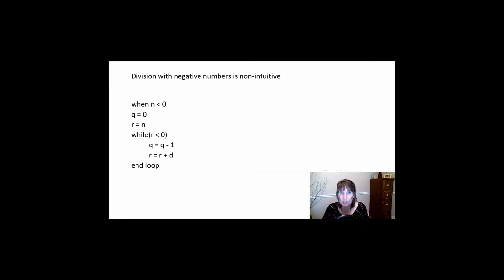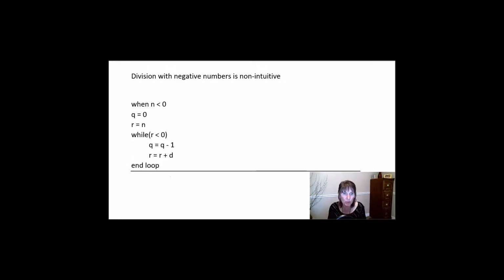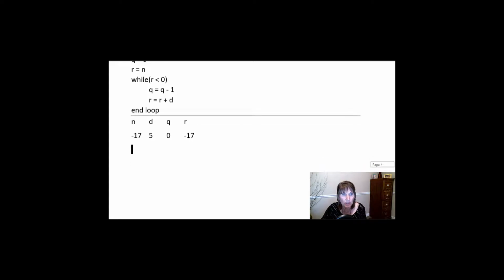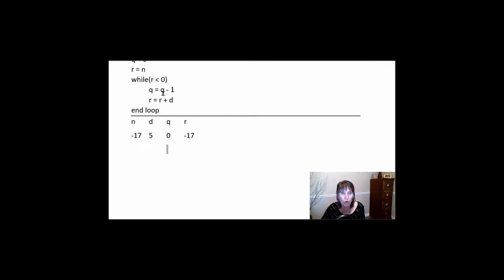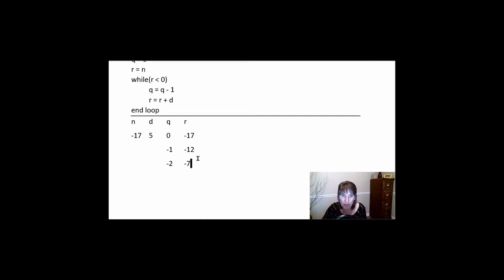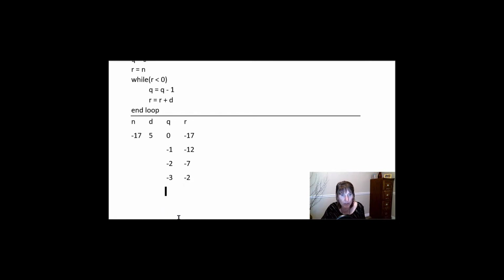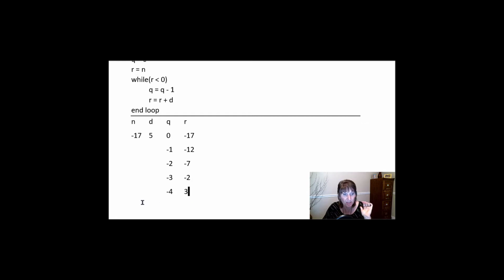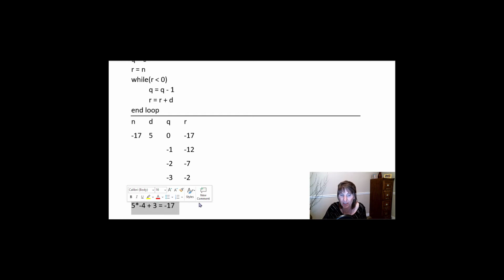Integer division with negative numbers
Computing integer division with negative numbers.